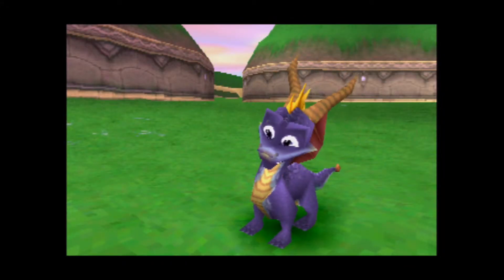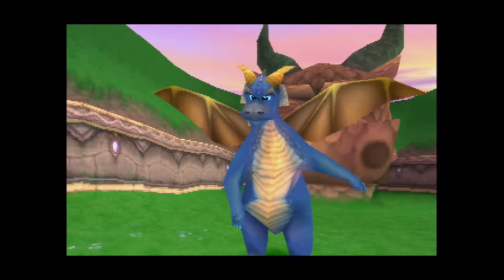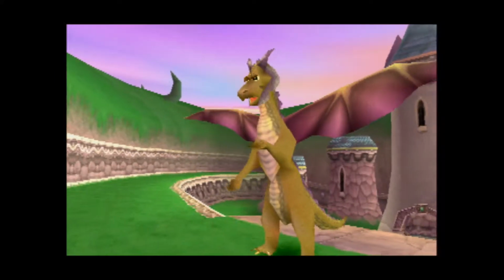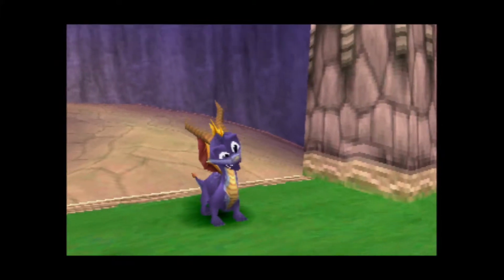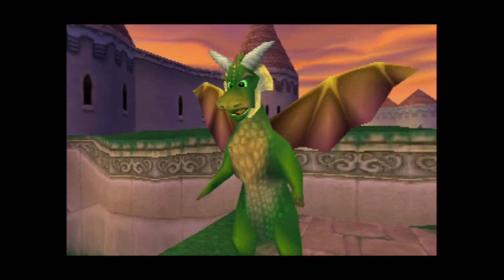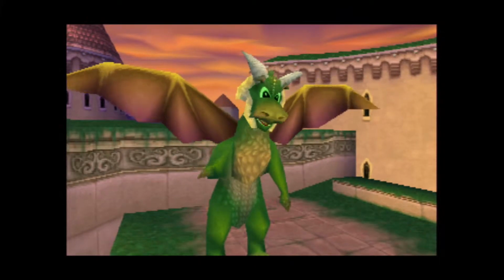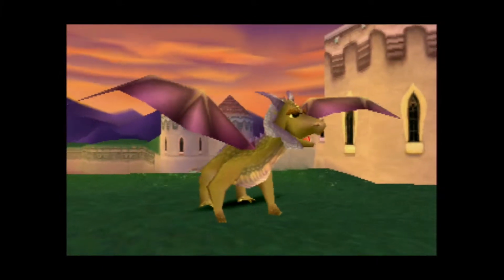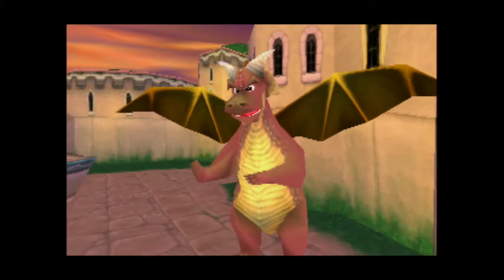Spyro The Dragon part 1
So Starting today this will be a new segment called the Kuro Classic's and I'm starting with the first game I ever played Spyro 1

Now the Spyro series has always had a place in my heart (until Skylanders that is) and I hope through watching this you will remember some of your favourites from the PS1 era